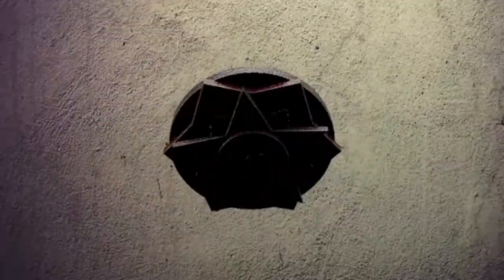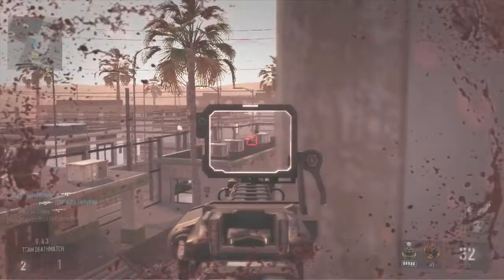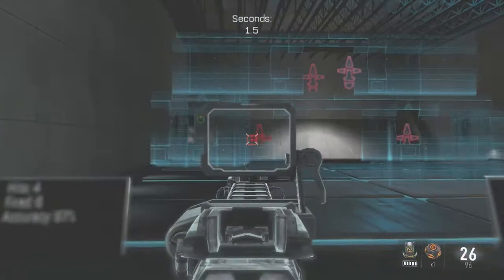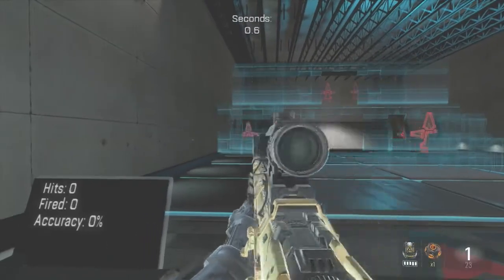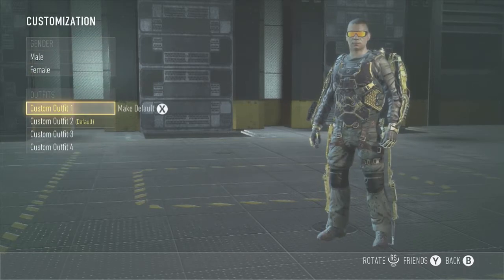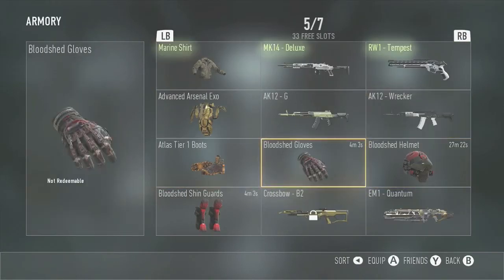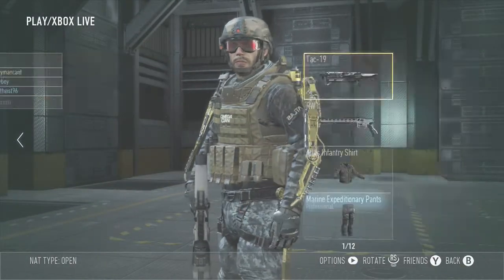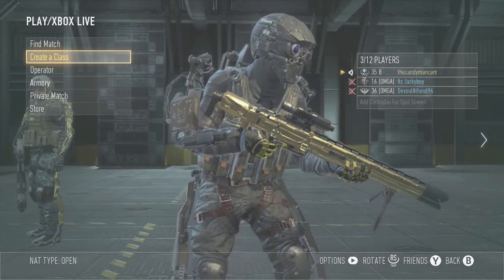Top 5 Advanced Warfare Features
Hey guys,
Here is my first of many Advanced Warfare videos. This is a list of my favorite Advanced Warfare features. I did record this earlier but I did not like how it came out.